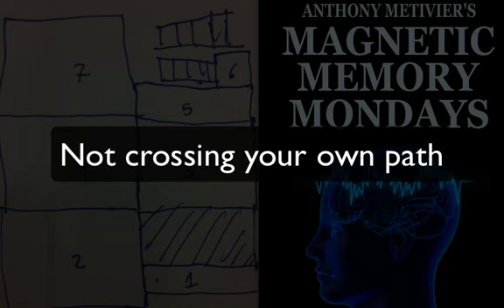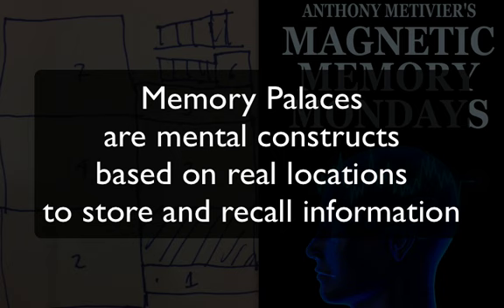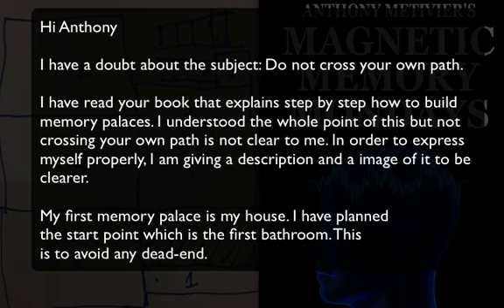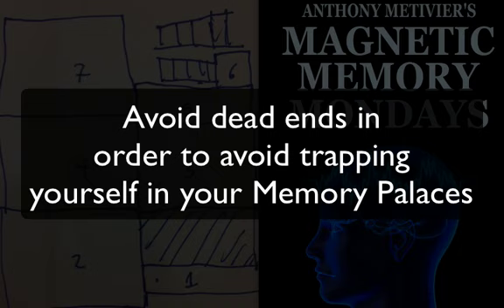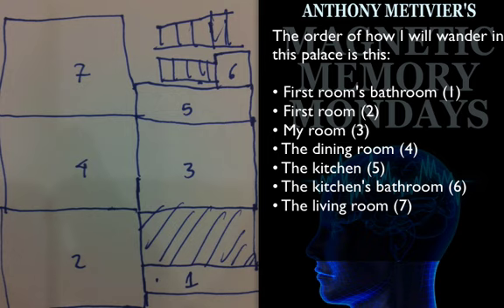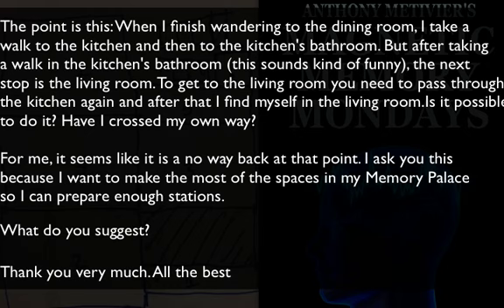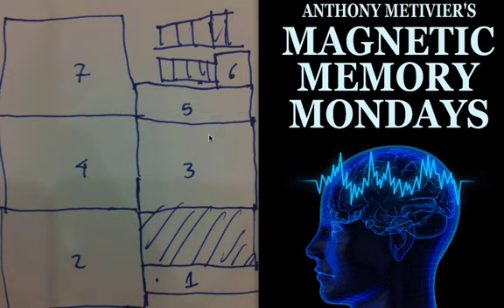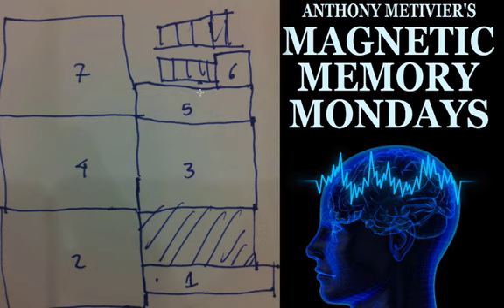Easily Eliminate Memory Palace Confusion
How to Learn & Memorize the Vocabulary of Any Language ... Using the Magnetic Memory Method

If you'd like to improve your ability to learn and memorize foreign language vocabulary by as much as 100%, 200%, even 300% ... using simple memory techniques that you can learn in a few short hours (or less), then this may be the most important video course you will ever view.

Believe it or not, it doesn't matter if you have a good memory or not.

The information in this course will teach you:

•Why memory is like a bicycle everyone can ride (with some minor personal adjustments).

•The real reason why no one should ever be squeamish about memorization or learning a language.

•Why and how some of the most famous memory skills are applicable to language learning.

•How to create a 26 "letter location" memory system based on the English alphabet.

•Unique techniques that will have you literally "tuning in" on your dream foreign language.

•How to separate foreign language words in the most effective manner for memorization.

• A simple strategy for memorizing the male, neuter and feminine genders (depending on the language, this is a process that some people consider the ultimate nightmare of language learning.)

•Two secret ways to use relaxation to aid the memorization process. These two methods alone are worth the price of this course because they will literally eliminate stress from your body as you work on learning and memorizing foreign language vocabulary.

These techniques have been used by real language learners, most of whom previously considered themselves owners of a "bad memory" to make real strides in their foreign language learning efforts.

Don't worry! None of these techniques are rocket science.

But there's really no time to lose.

Every day that you are not using this simple vocabulary memorization system, you are literally stealing from yourself the joy of reading, speaking and knowing another language in depth as you easily expand the natural abilities of your mind.

Other Cool Videos On Mnemonics, Memory Techniques and Memory Skills

How to Memorize | How to Remember Names | Memory Speaker

More Memory Tricks